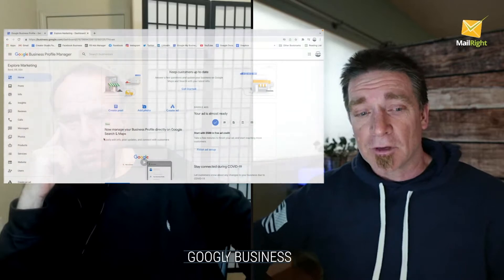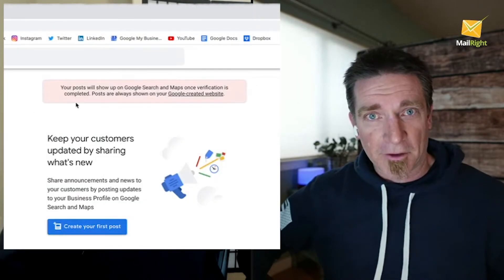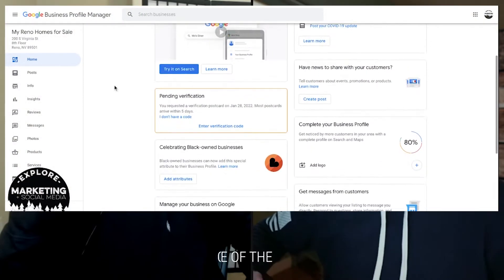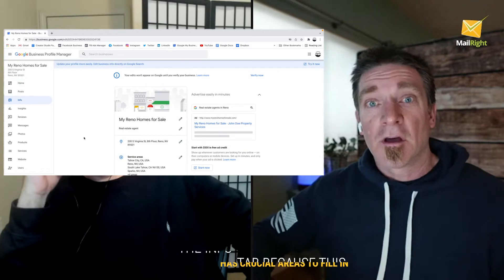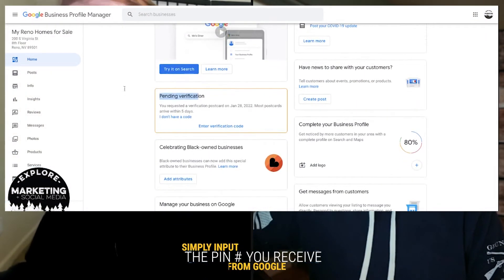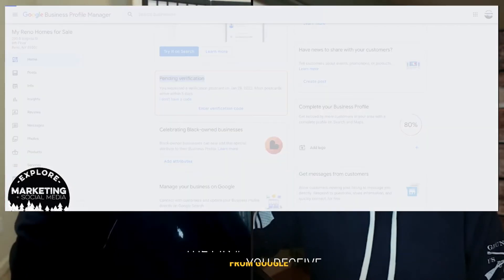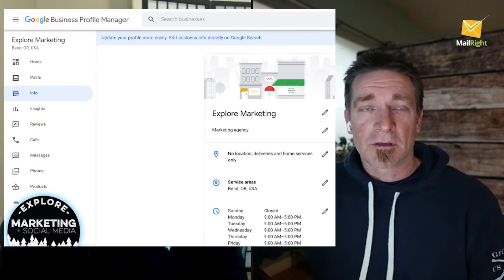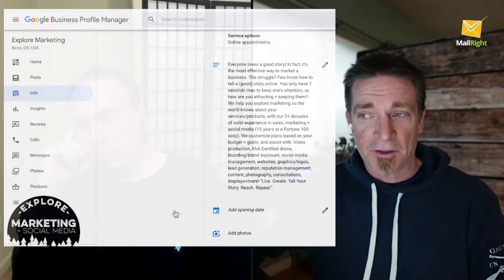Google Business Profile For Real Estate Agents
Google Business Profile For Real Estate Agents Part-1

Google Business is a a great for real estate agents to really get some real quality leads without having to do business with the Devil (Zillow) This are not low quality leads and also not cheap either however you are pretty guaranteed to get an appointment with a real possible client by using this service.

Me and Adam give you a 101 intro connected why you should be excited by this service from Google.

If you want to know more and how we can help you get started with (LSAs). Google Local Services Ads you can just book a free consultation with me or Adam below.